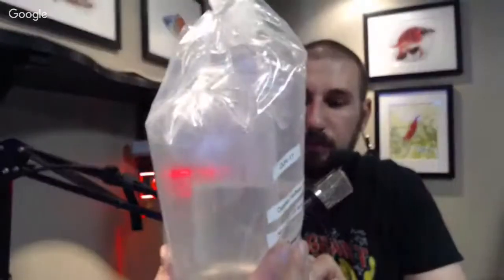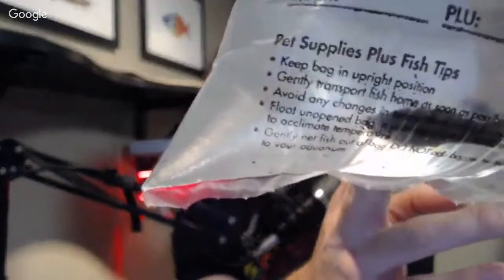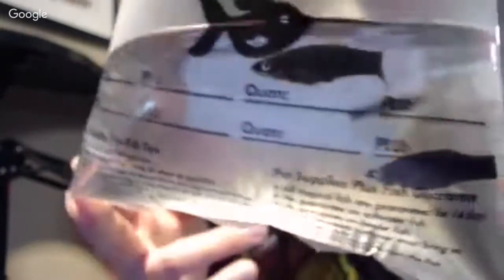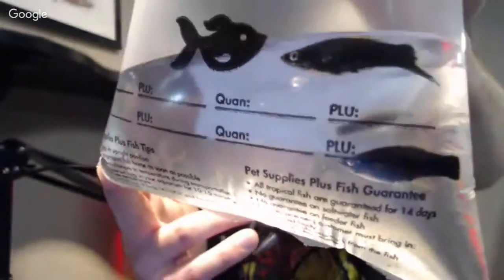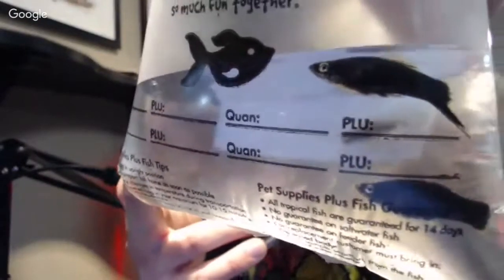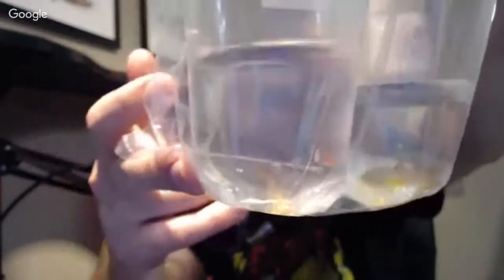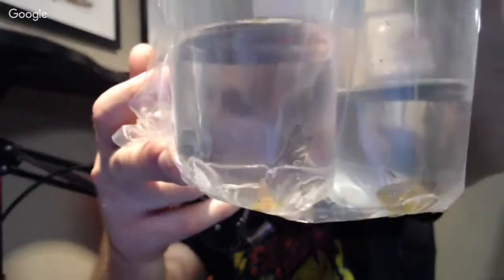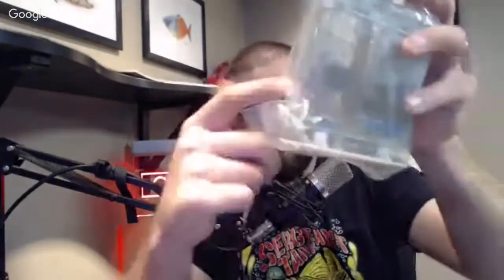Aquarium Fish Auction - AWESOME Finds!